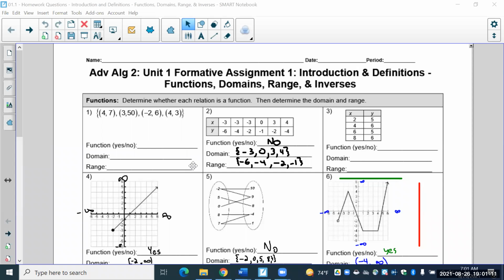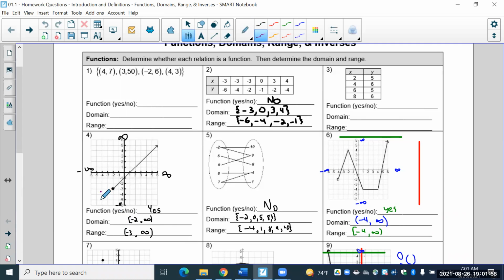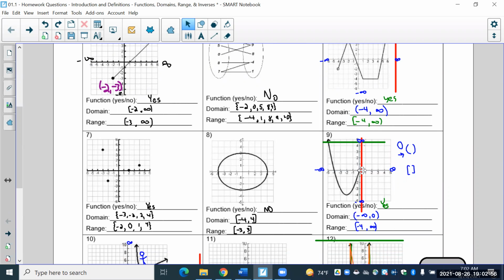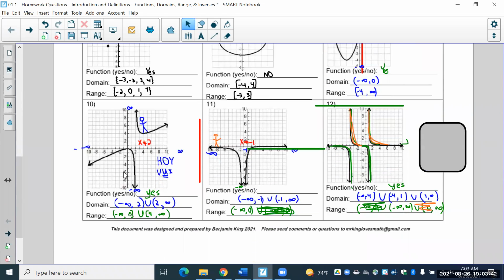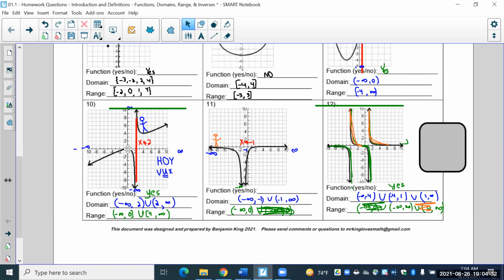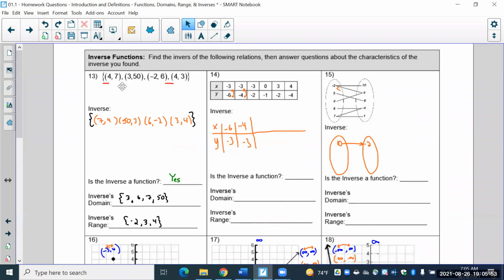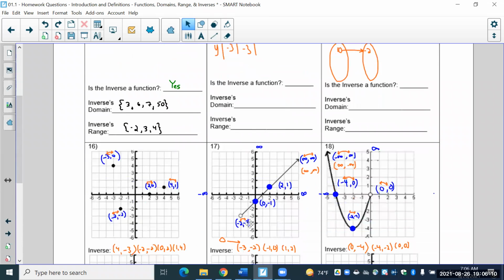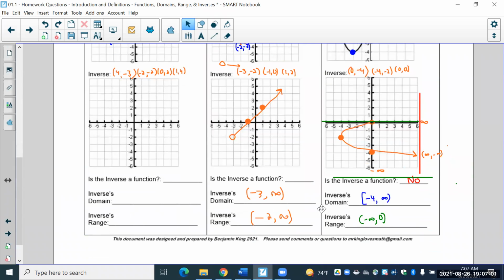01.1a - Homework Questions - Introduction and Definitions - Functions, Domains, Range, & Inverses